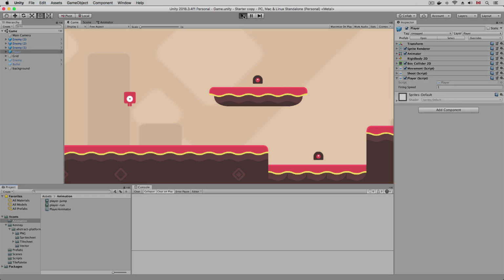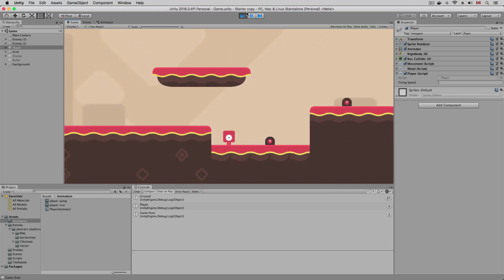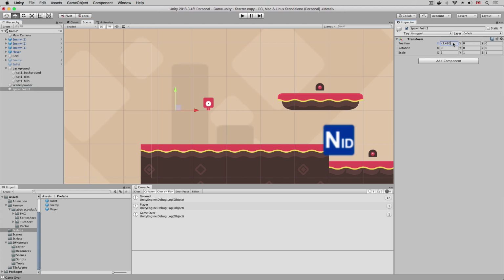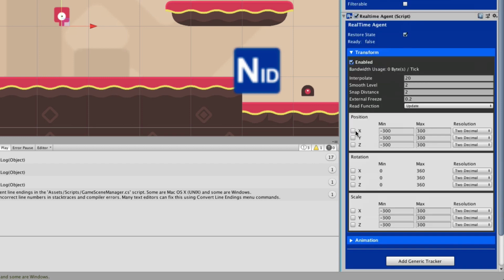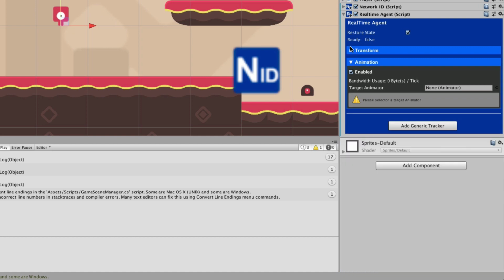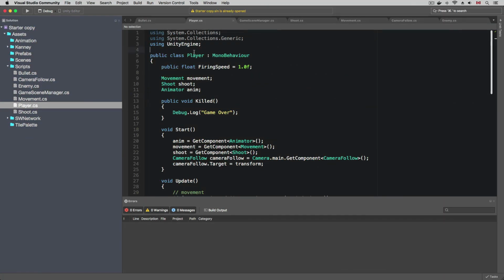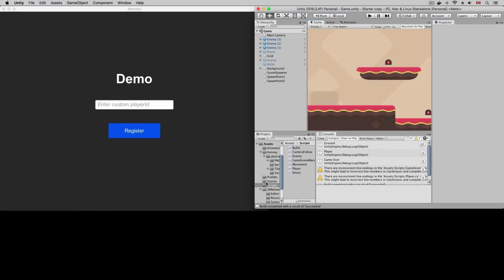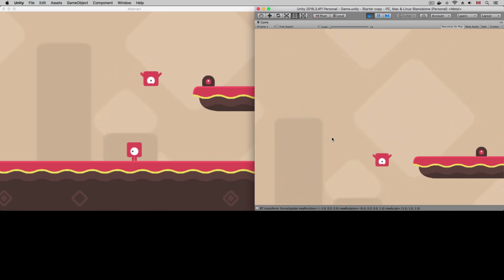Unity Multiplayer 2D Platformer Tutorial (Part 1) - Introduction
Welcome to part 1 on making a multiplayer 2D platformer game in Unity using the SocketWeaver SDK. In this video, we will show you how you can use the RealTimeAgent to synchronize 2D GameObjects.